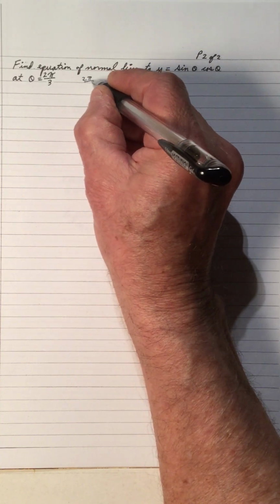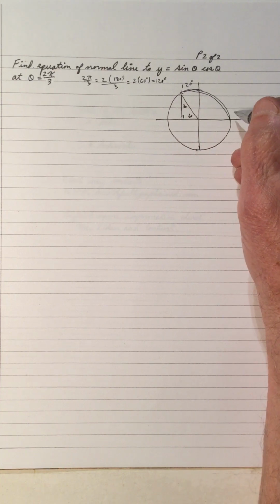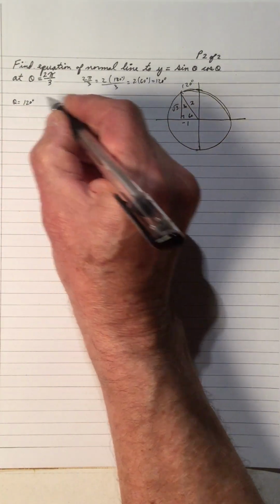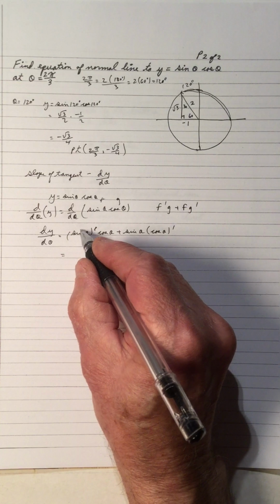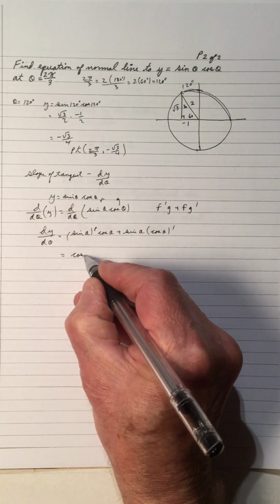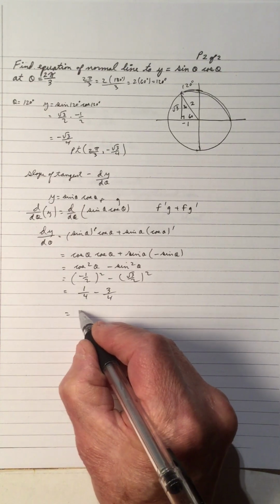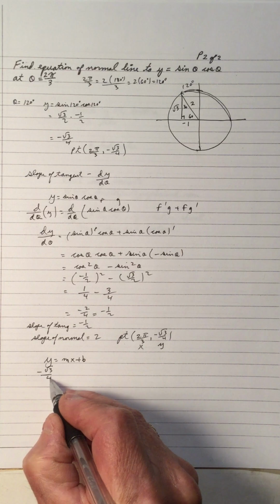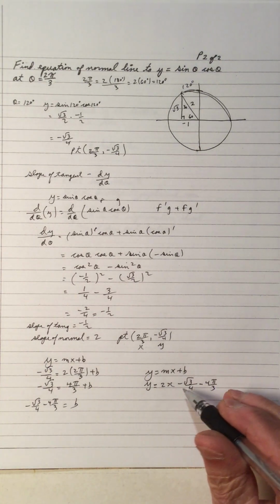Equation of Normal Line # 5